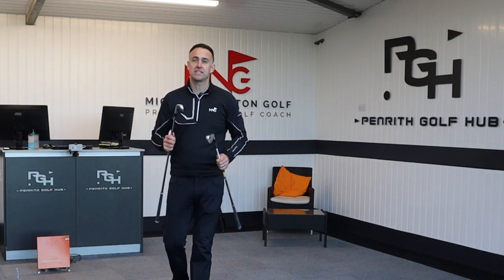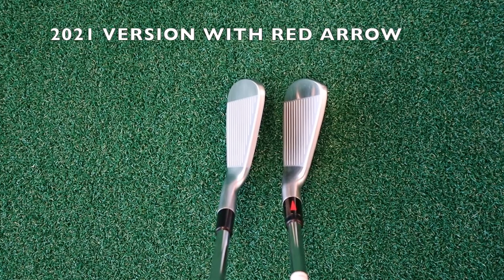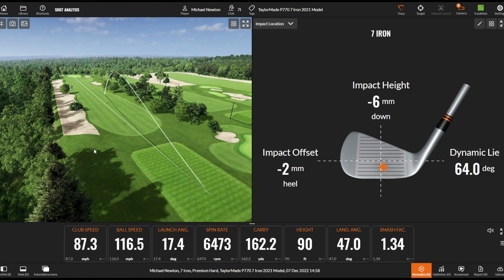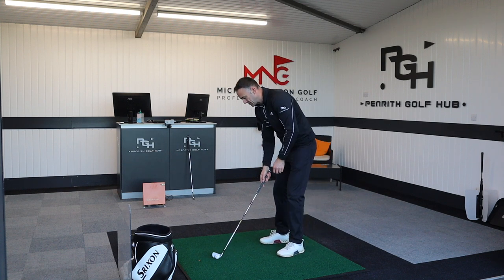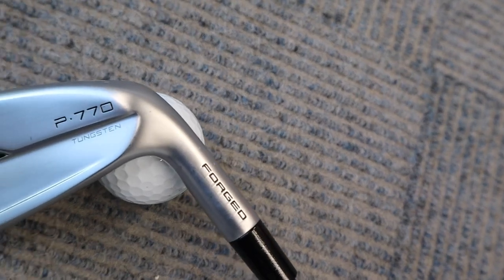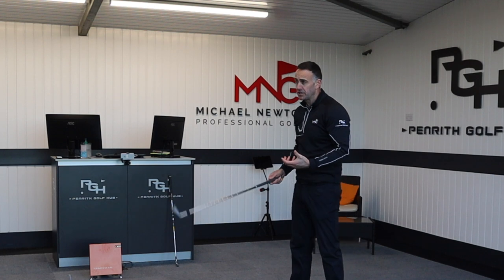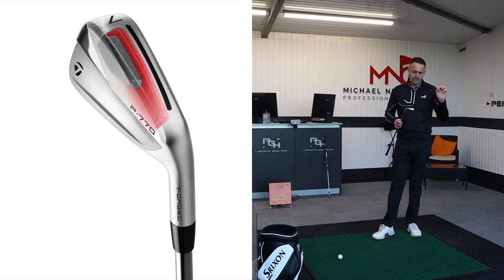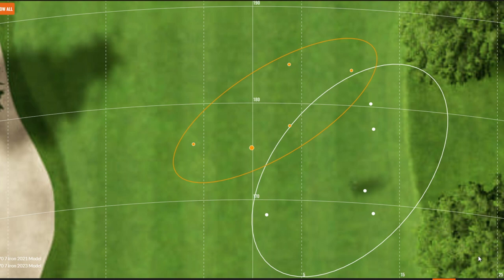NEW vs OLD - TaylorMade P770 2023 Model vs 2021 Model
I compare the brand new 2023 TaylorMade P770 Iron up against the previous 2021 P770 Iron in a head to head style battle to see if the new is better than the old. This new golf club is part of a new P-Series line-up for 2023 which includes the P7MB P7MC & P790 golf irons.